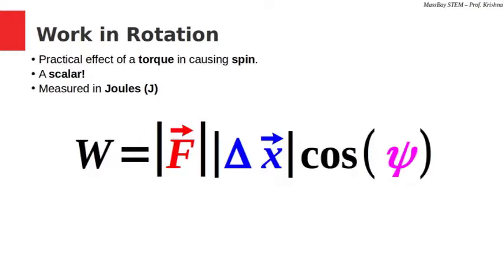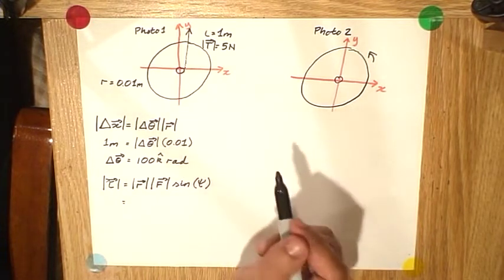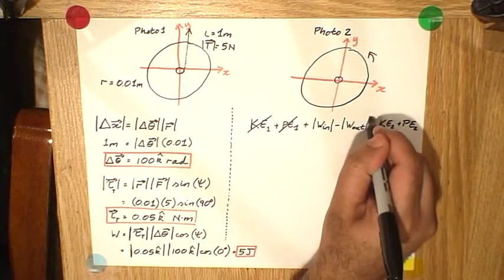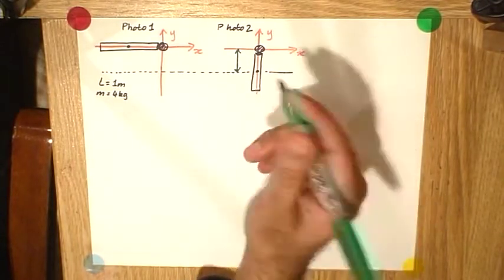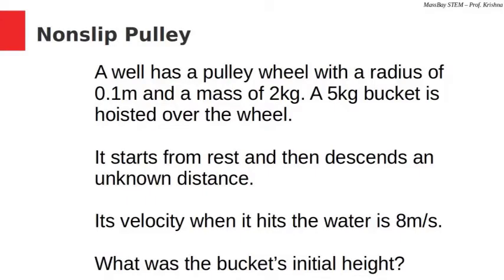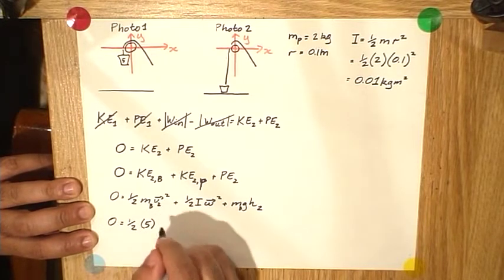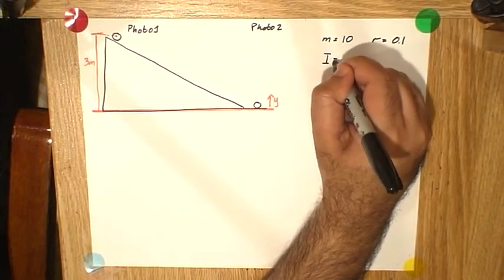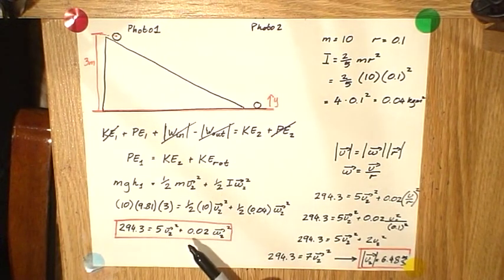Rotational Work and Energy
00:13 Work in rotation
12:37 Rotational Kinetic Energy, and Conservation of Energy
19:43 Physical Pendulum
30:47 Pulley with a massive wheel
44:28 Rolling